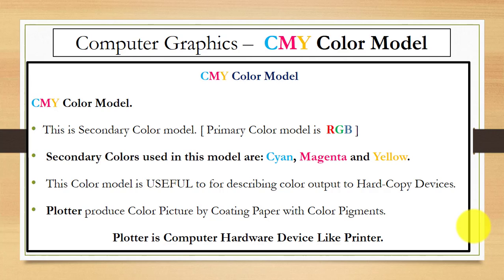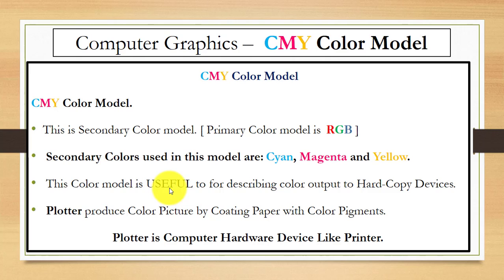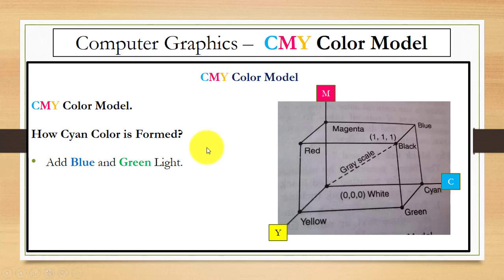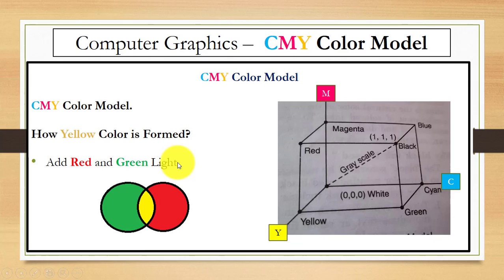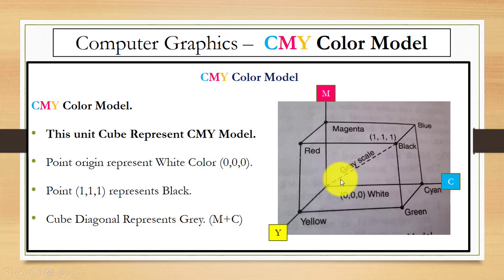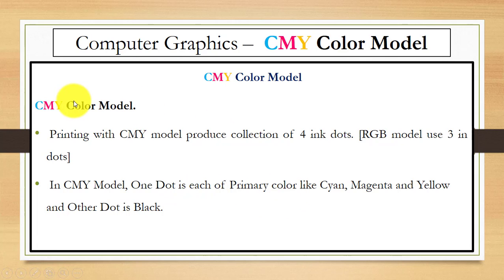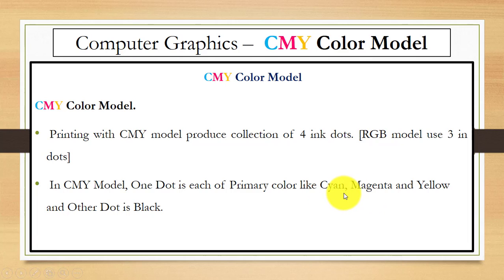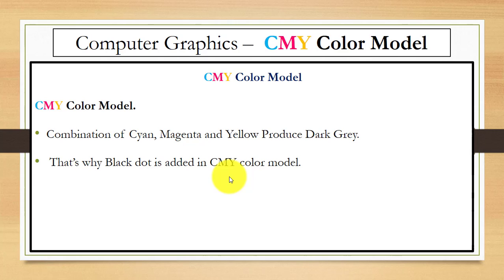CMY Color Model in Computer Graphics ~xRay Pixy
In this Video, You will learn about CMY color Model.
Topics Covered in this video:
CMY color Model

Computer Graphics Best Book

Computer graphics unit 4 topics:
Illumination and Color models, Basic illumination models, halftone patterns and dithering techniques, properties of light, XYZ, RGB, YIQ and CMY color models. Computer graphics realism, Tilling the plane recursively defined curves, Koch curves, C curves, Dragons- space filling curves, fractals,